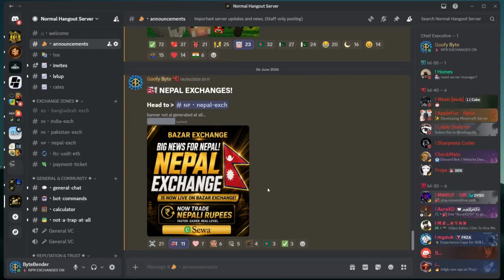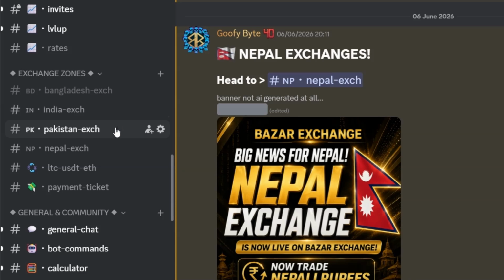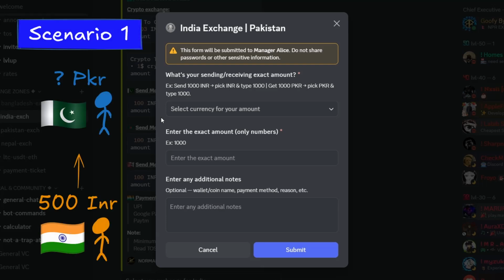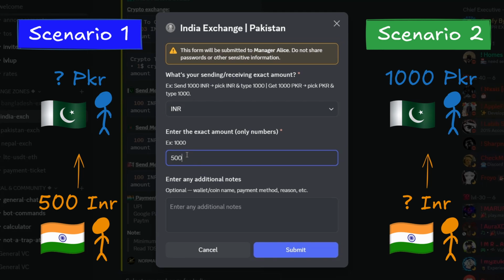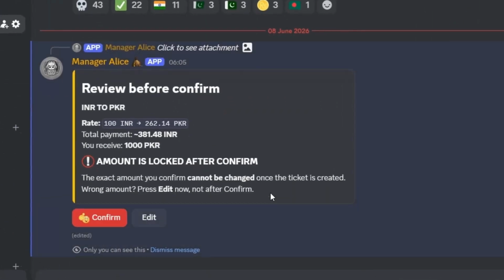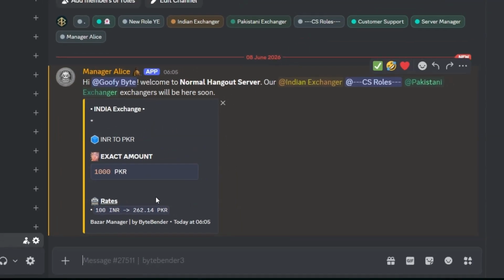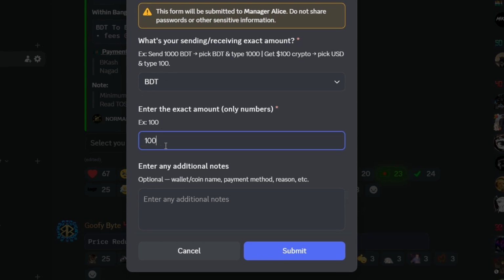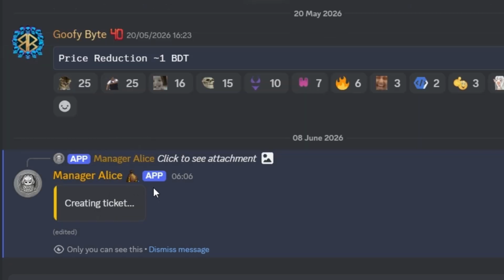How to create a Ticket | Bazar Exchange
This tutorial provides a complete walkthrough on how to open an exchange ticket using the new amount modal on Bazaar Exchange. Learn how to manage your transactions precisely using fixed sending amounts or fixed receiving payouts across regional fiat corridors and global cryptocurrency networks.

Please note that regional ticket amounts become locked upon creation, whereas cryptocurrency tickets remain flexible and reusable for future transactions.

Full List of Available Exchange Services

Regional Fiat-to-Fiat Corridors:

* Bangladesh to Regional Exchanges: BDT to INR, BDT to PKR, BDT to NPR, BDT to LKR, BDT to AED, BDT to MYR
* India to Regional Exchanges: INR to BDT, INR to PKR, INR to NPR, INR to LKR, INR to AED, INR to MYR
* Pakistan to Regional Exchanges: PKR to BDT, PKR to INR, PKR to NPR, PKR to LKR, PKR to AED, PKR to MYR
* Nepal to Regional Exchanges: NPR to BDT, NPR to INR, NPR to PKR, NPR to LKR, NPR to AED, NPR to MYR

Crypto-to-Fiat and Fiat-to-Crypto Corridors:

* Bangladesh Crypto Gateways: BDT to Crypto (LTC, USDT, ETH), Crypto (LTC, USDT, ETH) to BDT
* India Crypto Gateways: INR to Crypto (LTC, USDT, ETH), Crypto (LTC, USDT, ETH) to INR
* Pakistan Crypto Gateways: PKR to Crypto (LTC, USDT, ETH), Crypto (LTC, USDT, ETH) to PKR
* Nepal Crypto Gateways: NPR to Crypto (LTC, USDT, ETH), Crypto (LTC, USDT, ETH) to NPR

Crypto-to-Crypto Corridors:

* Litecoin to Tether: LTC to USDT
* Tether to Litecoin: USDT to LTC
* Ethereum to Tether: ETH to USDT
* Tether to Ethereum: USDT to ETH
* Litecoin to Ethereum: LTC to ETH
* Ethereum to Litecoin: ETH to LTC

Video Chapters
00:00 - Introduction
00:19 - Selecting Your Exchange Pair (INR to PKR Example)
01:58 - How to Create a Crypto Ticket (BDT to Crypto Example)
02:48 - Final Submission & Outro Support Info